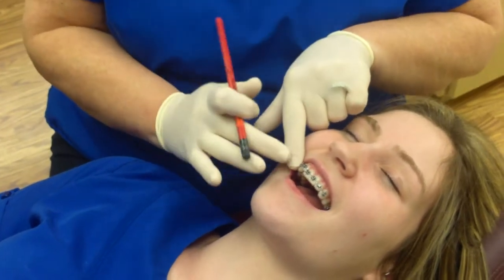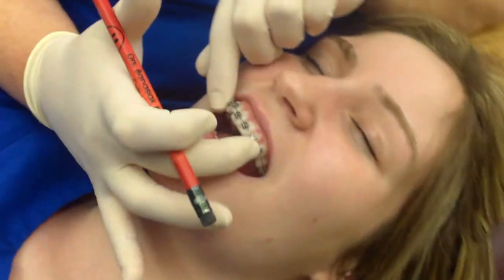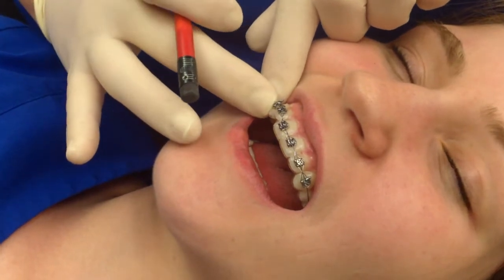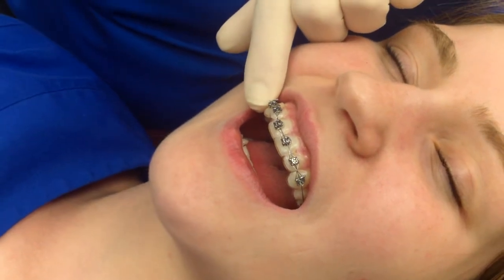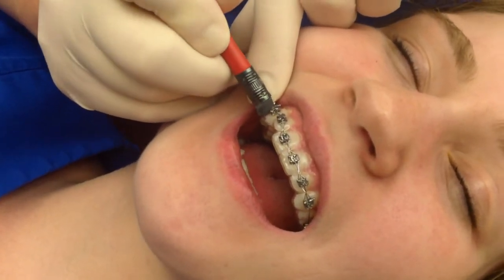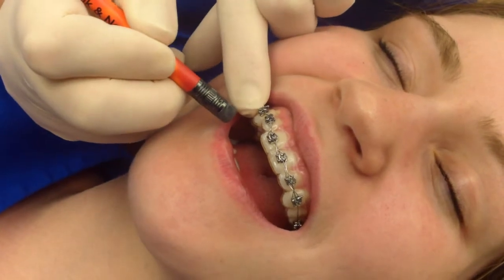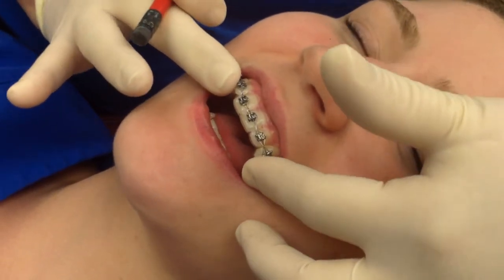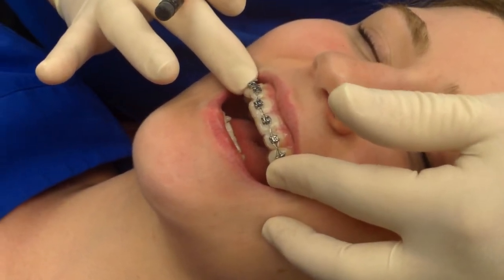How to: Fix the Co-tie Wire on Braces - Banasiak & Nettune Orthodontic Associates - New Jersey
Instructions on how to fix a co-tie wire on your braces if it gets a little loose and pushes out.

We have two office locations to serve you in New Jersey - Basking Ridge and Mendham.